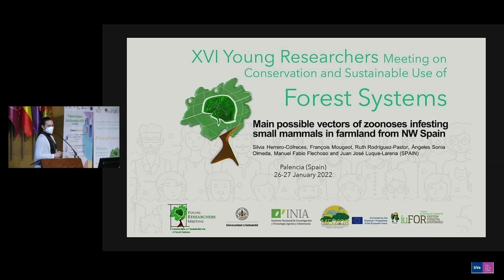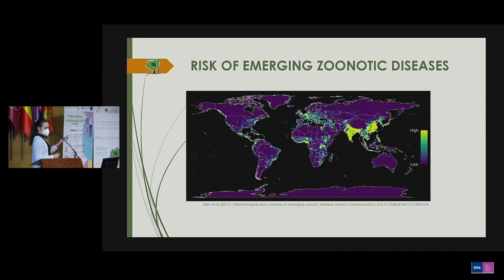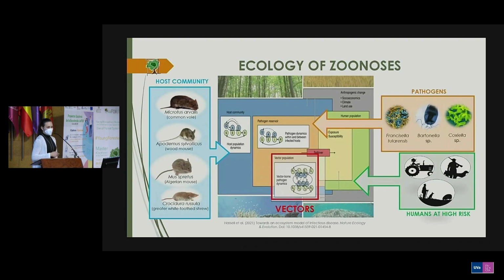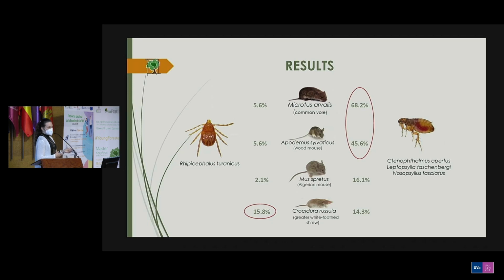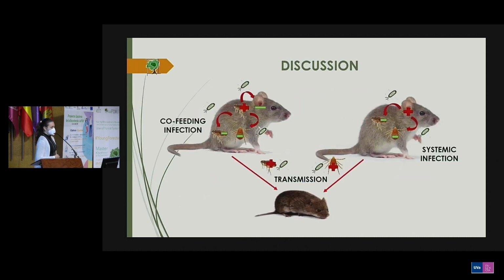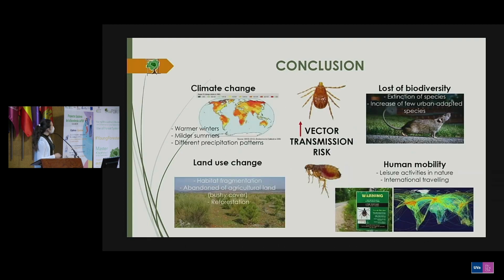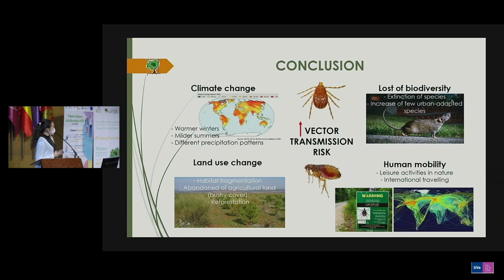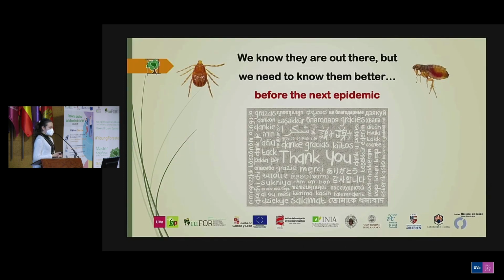XVI Young Foresters Meeting Palencia. Silvia Herrero Cófreces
Silvia Herrero Cófreces